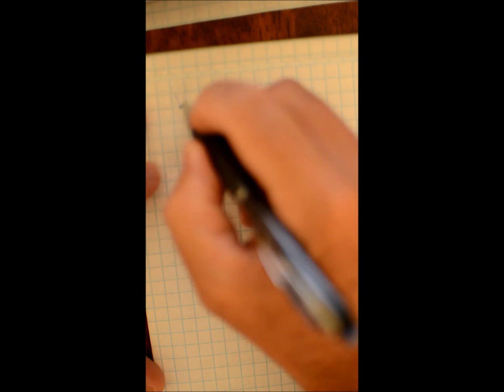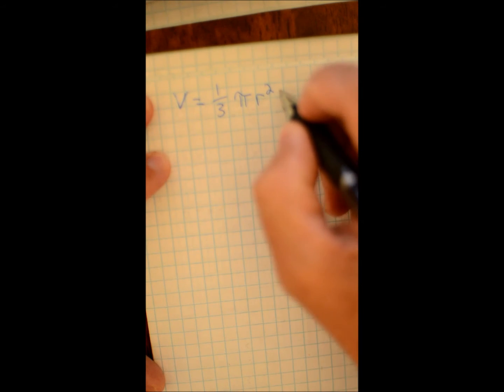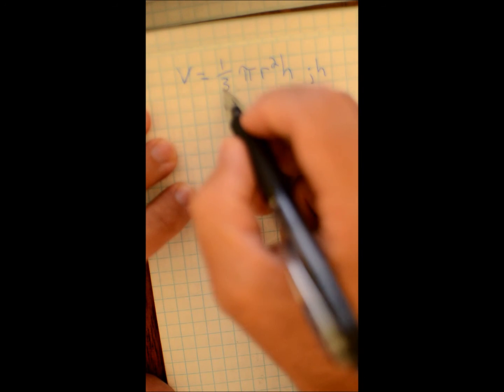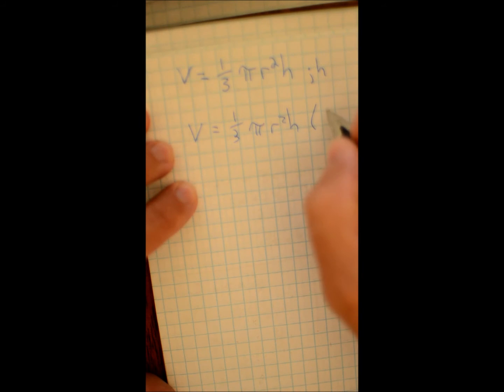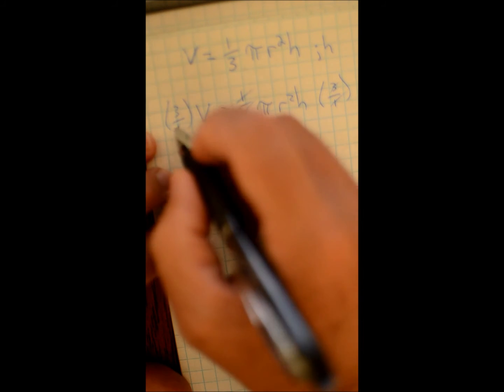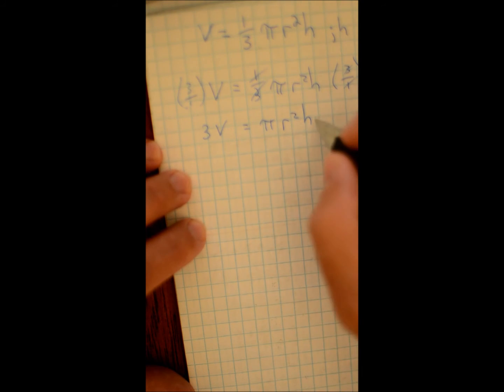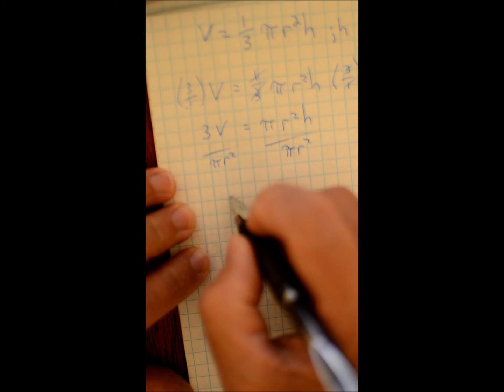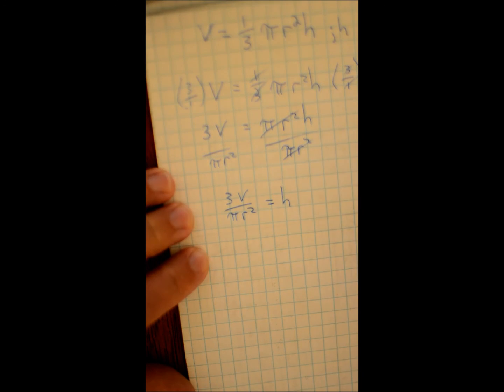Solve the formula for the specified variable. V = 1 3 πr2h; h or V=1/3 pi r^2 h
Solve the formula for the specified variable.
V = 1/3πr^2h ; h

This is to assist with Web Assign College Algebra Section 1.1 Problem 19 otherwise GHColAlg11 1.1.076.